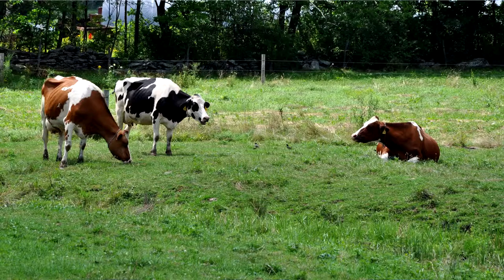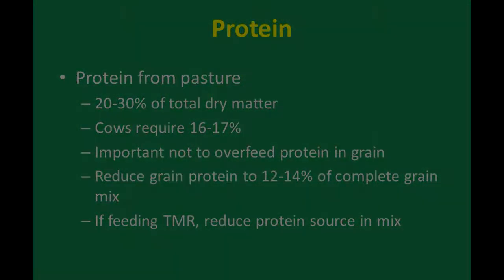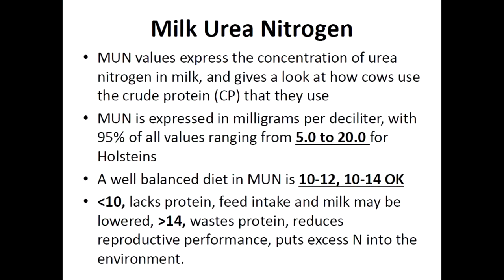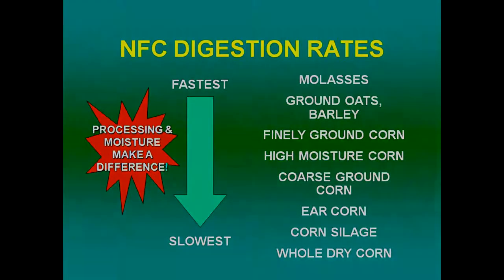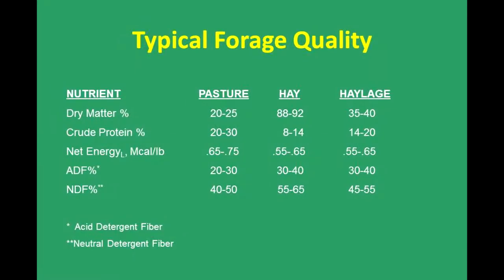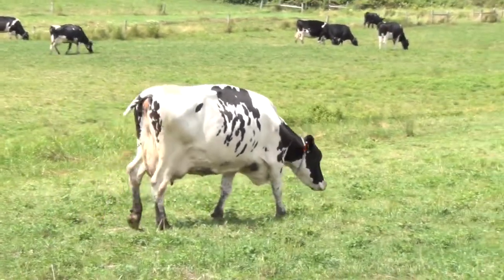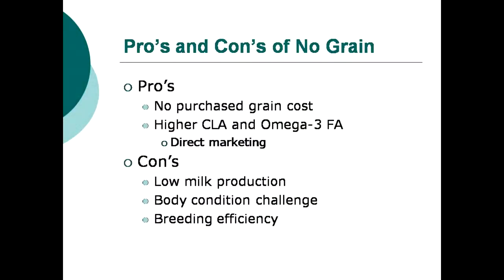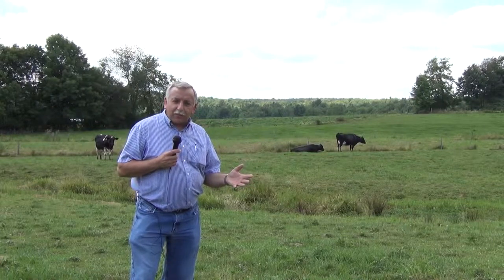Cornell Small Farms: Dairy Cow Grain Feeding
The Cornell Small Farms Program has teamed up with Cornell Cooperative Extension of Chenango County New York to present this video on strategies for feeding grain to grazing dairy cows.  Grain is a very expensive commodity to grow or purchase and a dairy person has to really pay attention to how it is fed in order to get the most profitable performance from lactating dairy cows.